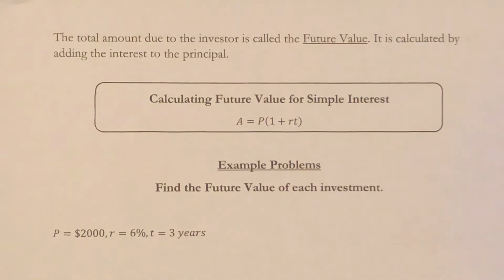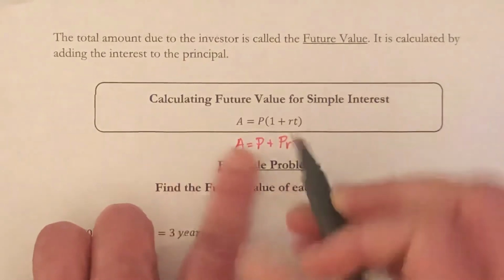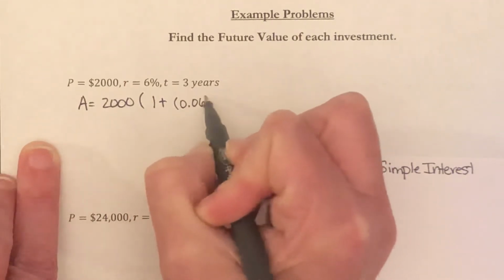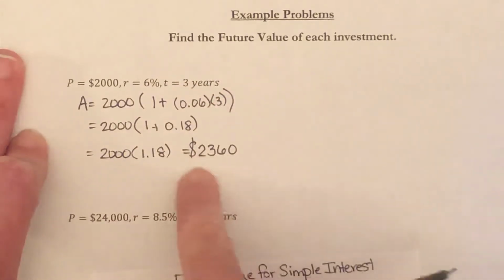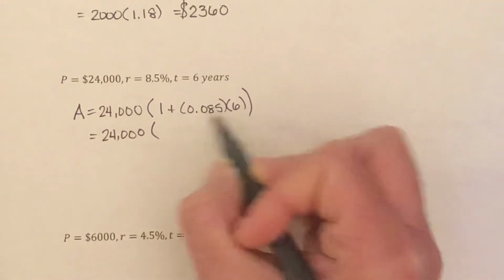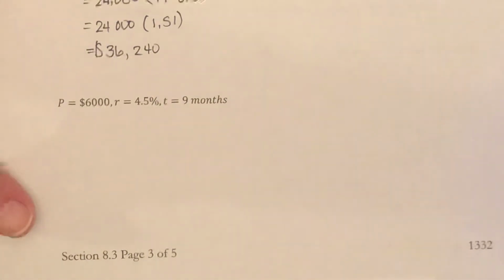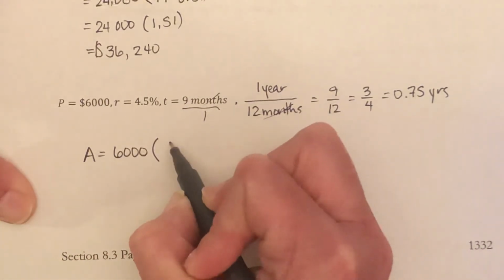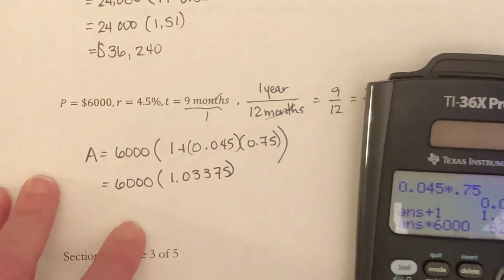(1332) 8.3 Simple Interest 2/4